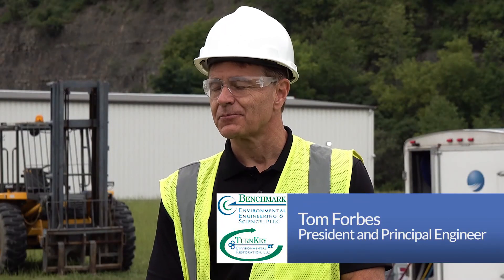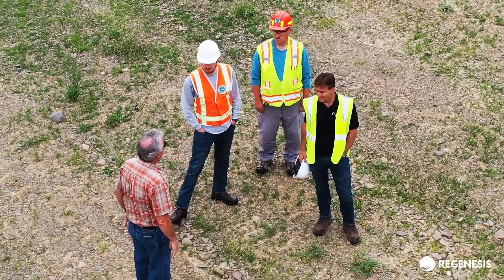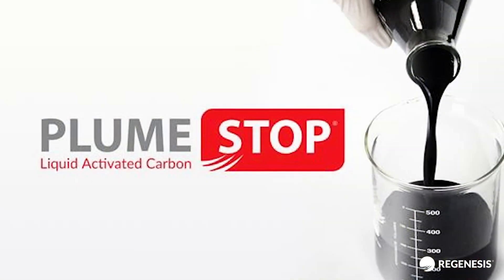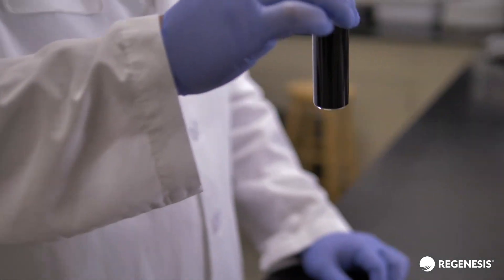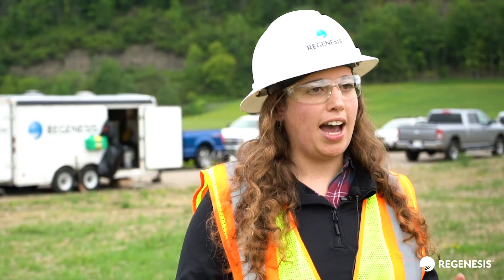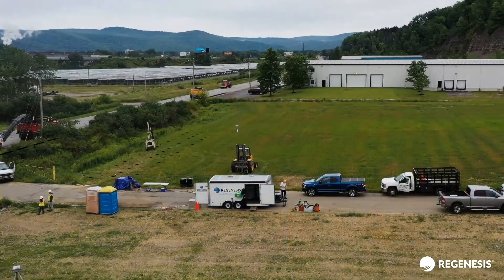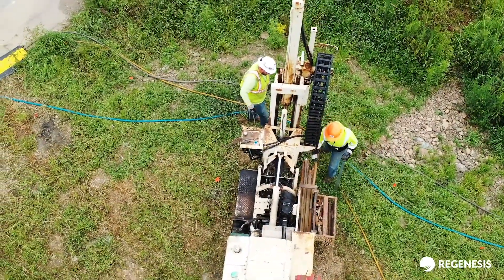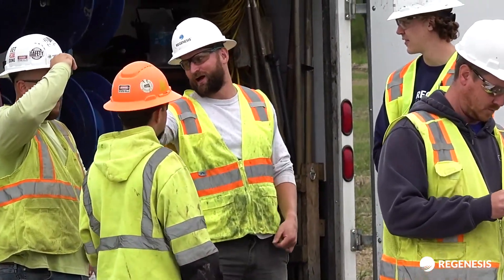Effective PFAS Remediation Makes Way for Brownfield Development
A 25-acre former refinery located in a mixed-use industrial/commercial area was contaminated with PFAS. Benchmark Environmental Engineering & Science, PLLC & TurnKey Environmental Restoration, LLC, a leading engineering and redevelopment consulting company headquartered in Buffalo, NY, engaged REGENESIS for an in-situ remedy that would effectively and economically cut off the plume and prevent migration of PFAS offsite.

The site was entered into the New York State Department of Environmental Conservation’s (NYSDEC’s) Brownfield Cleanup Program (BCP) to facilitate its commercial redevelopment. Remedial alternatives were evaluated for a comprehensive site closure strategy, and approaches were scored based on NYSDEC’s Green Remediation Policy Document DER-31, which considers the “environmental impacts of treatment technologies and remedy stewardship over the long term.”